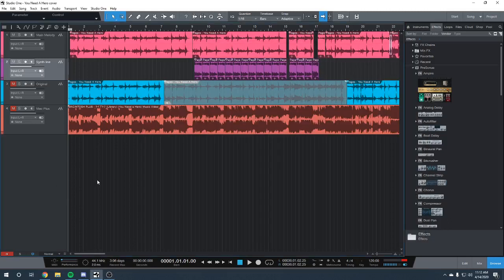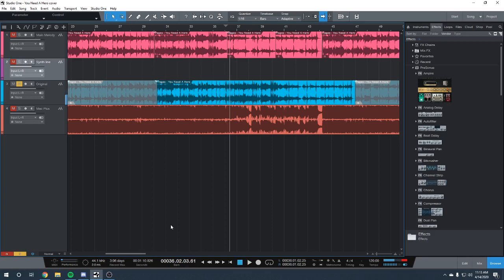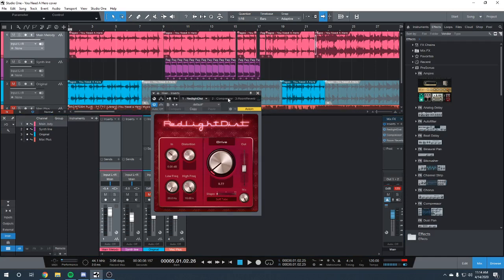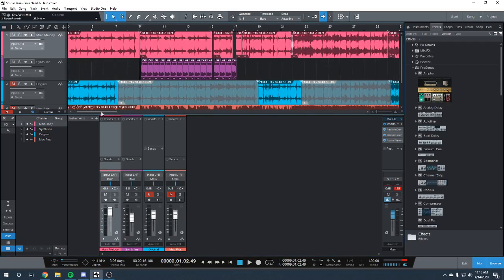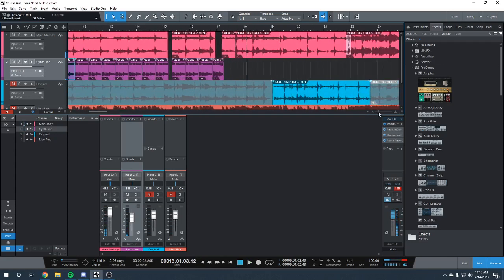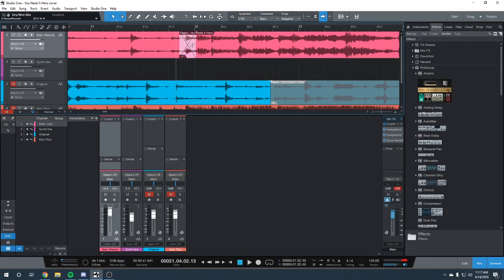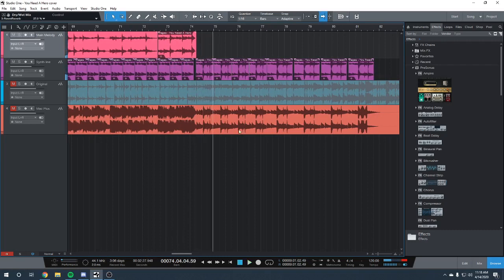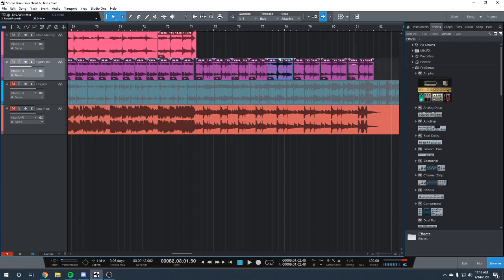The Making of MACINTOSH PLUS - Library (You Need A Hero)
(Now with better audio!)
Let me know if you have any requests in the comments!